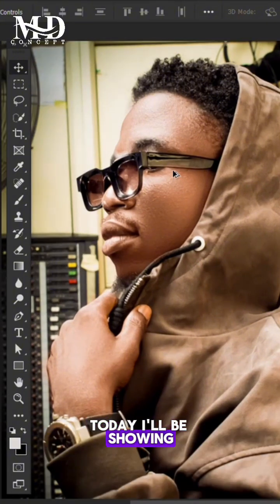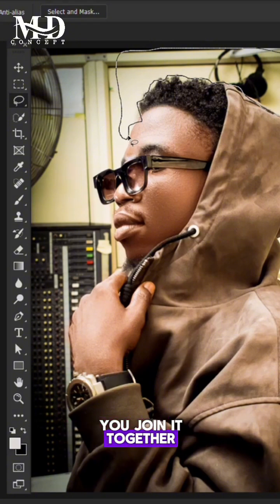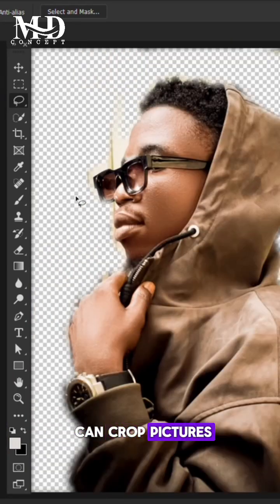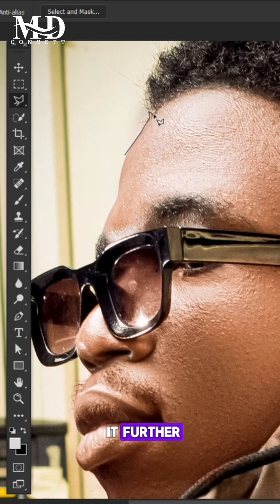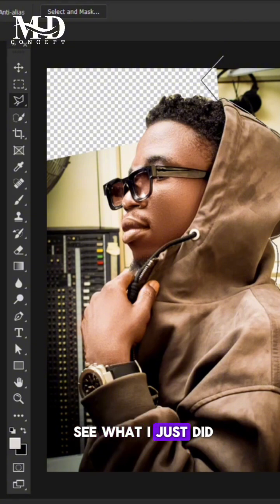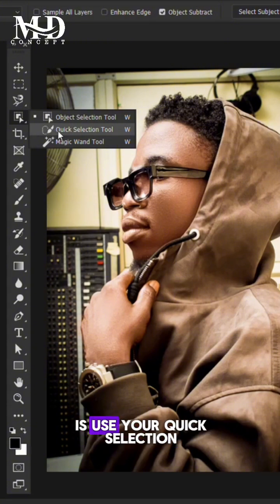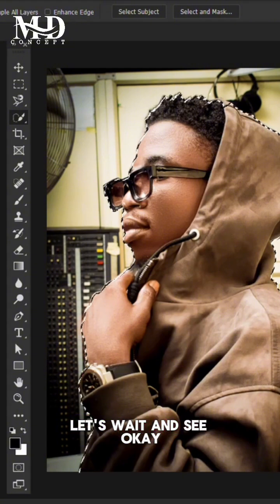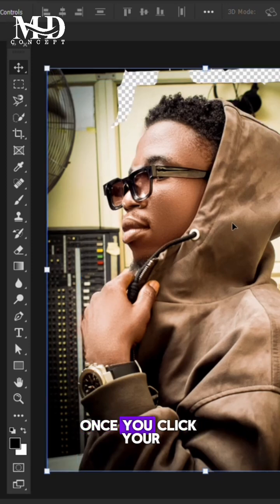How to remove background using Photoshop